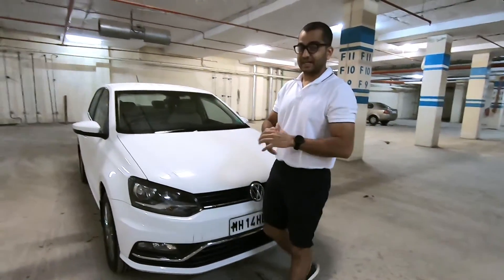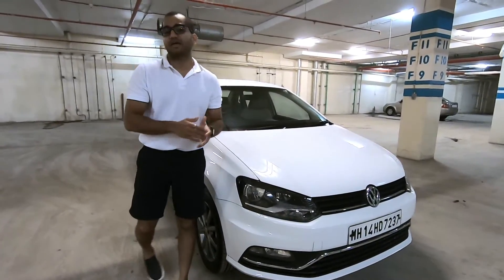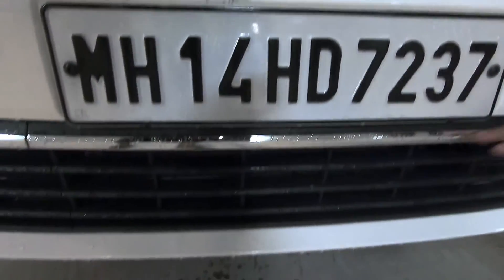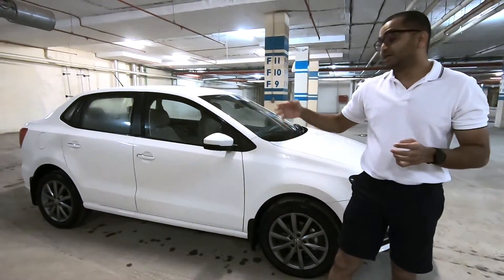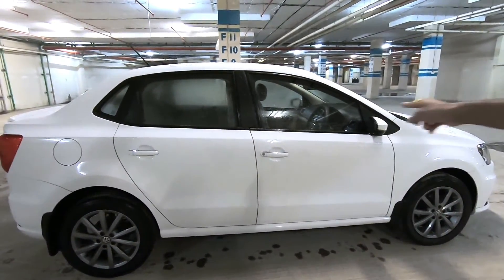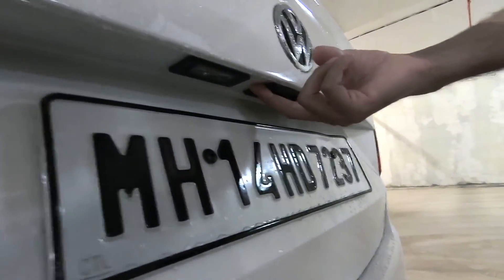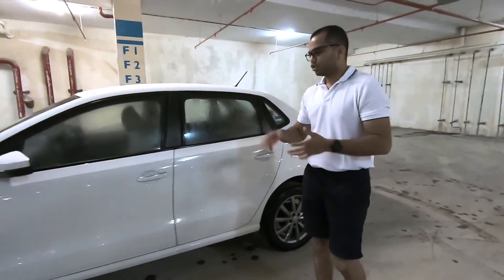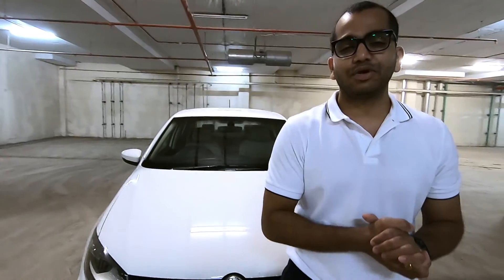2019 Volkswagen Ameo - Good looking? (Hindi + English)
The Volkswagen Ameo might not be very fancy, and doesn't even get the latest LED DRLs, projector headlamps and LED tail lamps. But, it is a car with clean understated lines which don't really make it look bad. The Volkswagen Ameo compact-sedan in 2019 remains unchanged. Does it fit your garage requirements?